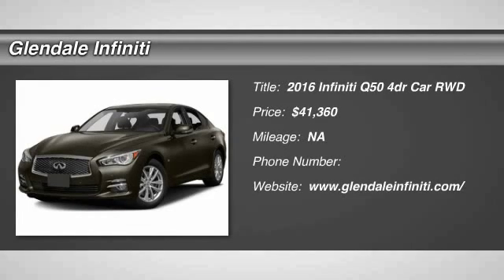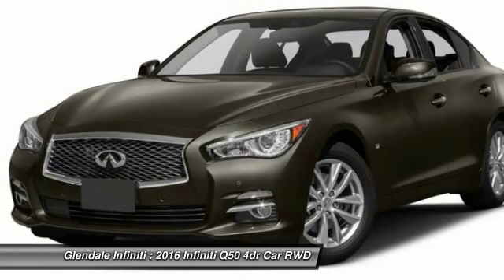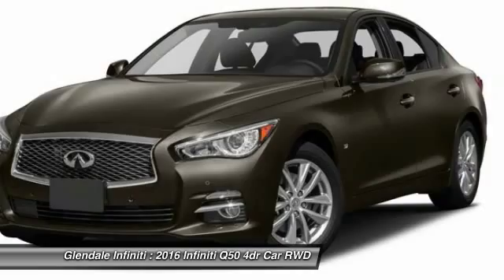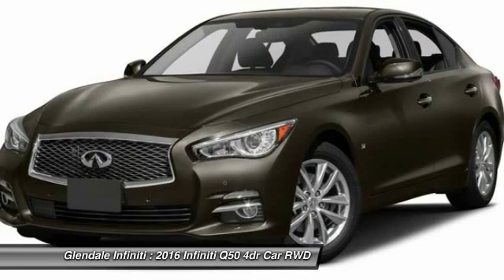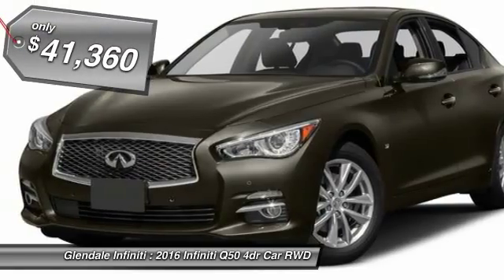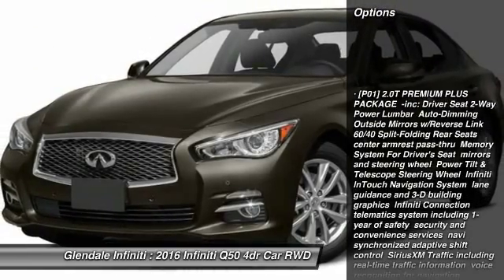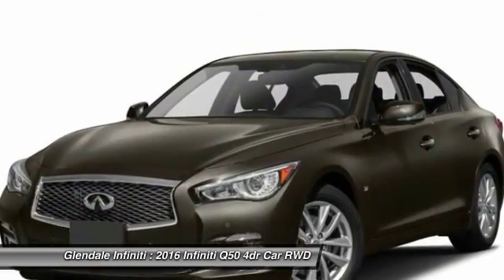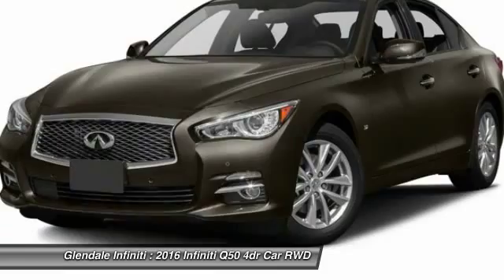2016 Infiniti Q50 G22583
2016 INFINITI Q50 Glendale, CA
Stock# G22583

Glendale Infiniti
812 S. Brand

Enjoy the open road in this 2016 Infiniti Q50 2.0T Premium, with quality conveniences like an MP3 player, Bose sound system, CD player, a premium sound system, dual climate control, anti-lock brakes, a backup camera, traction control, side air bag system, emergency brake assistance, and Bluetooth. It comes with a 2 liter 4 Cylinder engine. It has a graphite shadow exterior and a graphite interior.